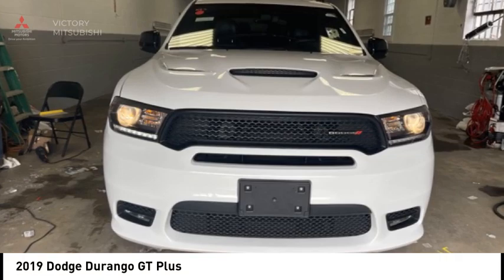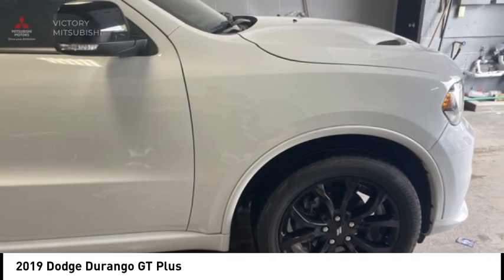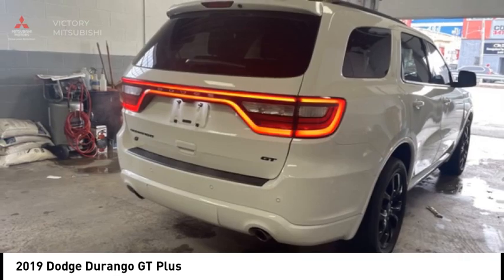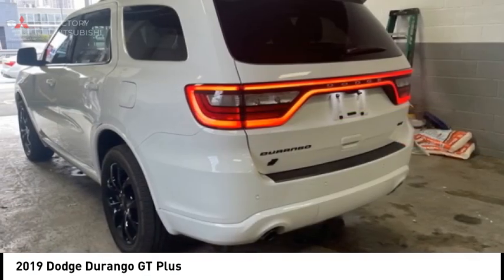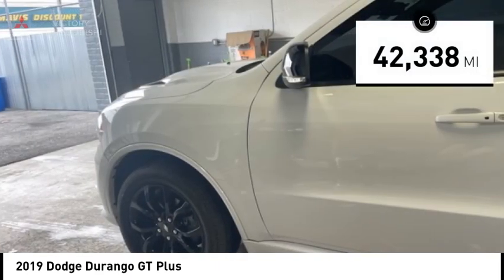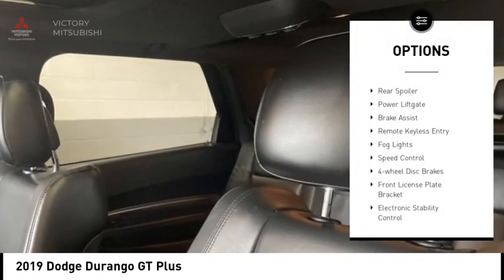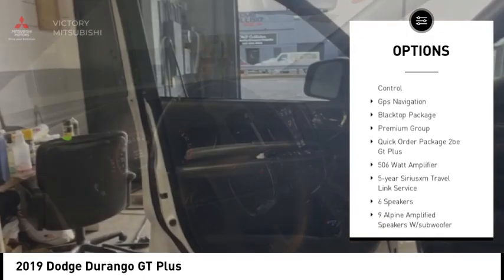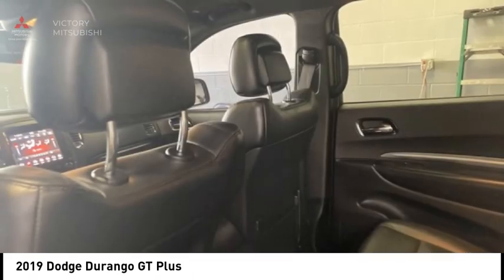2019 Dodge Durango Bronx NY O20696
2019 Dodge Durango GT Plus

Victory Mitsubishi
4070 Boston Road

Welcome to Victory Mitsubishi! We offer a combined inventory of 700 cars new and luxury used vehicles. All Used vehicles come with a quality assurance inspection, our New Vehicles have an unprecedented 10-year 100k mile warranty we also have vehicles car for any want or purpose. Come into test drive this car for any want or purpose. Come in to test drive this Dodge Durango GT Plus today! Priced below KBB Fair Purchase Price! *.brbr2019 Dodge Durango GT Plus White Knuckle Clearcoat 4D Sport Utility Save yourself Time and Money - Fill out a credit application online at victorymitsubishi.com and get pre-APPROVED! Financing available for all types of credit with low monthly payment that will fit you budget. Down Payment low as $599. Same day delivery. View our entire inventory by visiting our virtual showroom at victorymitsubishi.com - Only 2 blocks away from Exit 13 off I-95 or Minutes from exit 7 on the Hutchinson Parkway. While we make every effort to ensure the data listed here is correct, there may be instances where the pricing, options or vehicle features may be listed incorrectly. Dealer cannot be held liable for data that is listed incorrectly. We will honor all cash prices from CarGurus customers. please refer to dealers website for exact pricing and for any incentives that we may apply! Our address is 4070 Boston Road, Bronx, NY 10475.br*